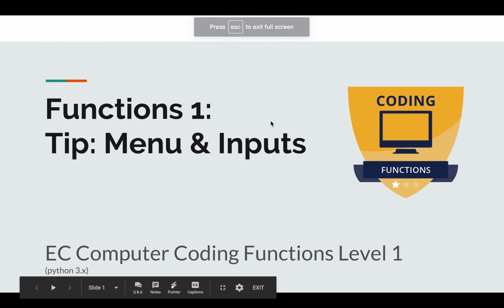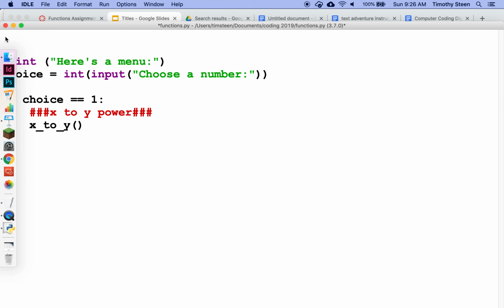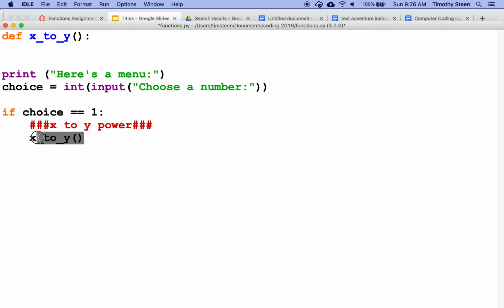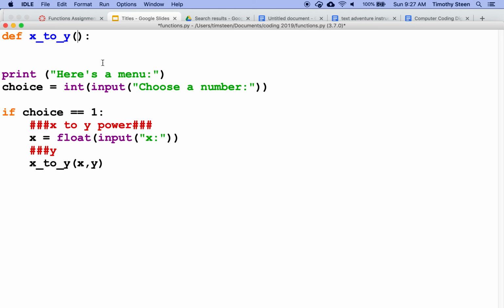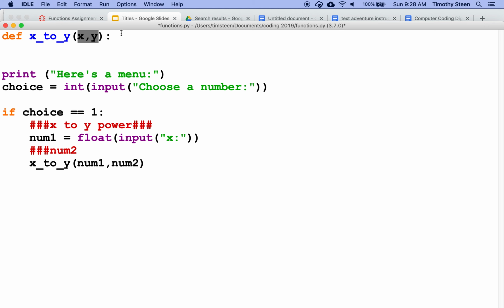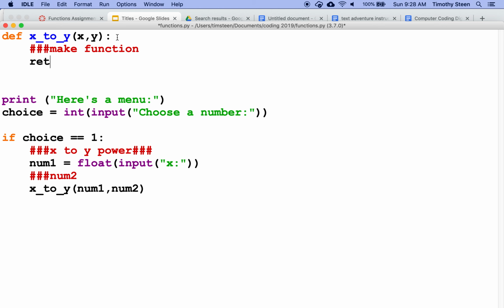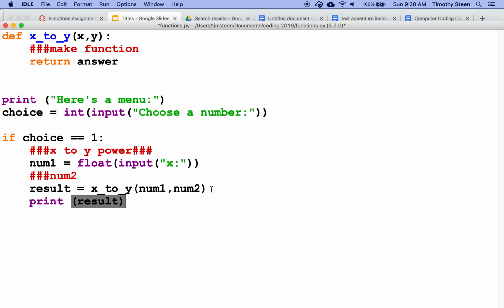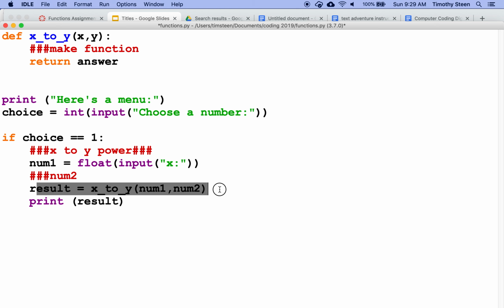Functions 1 Tip 2